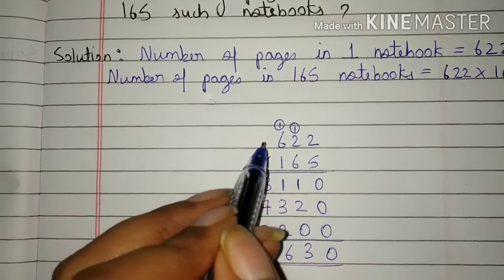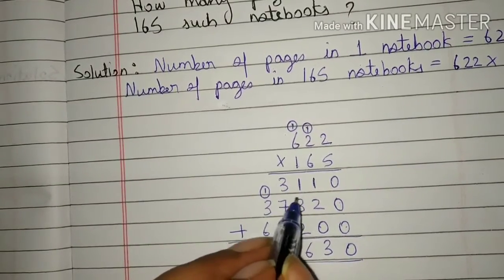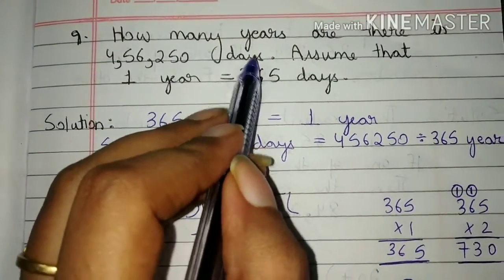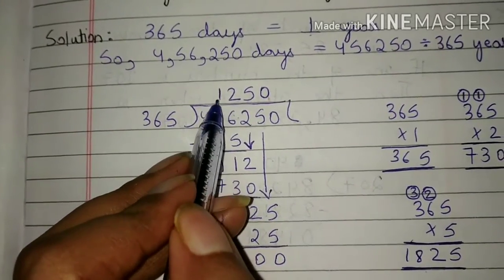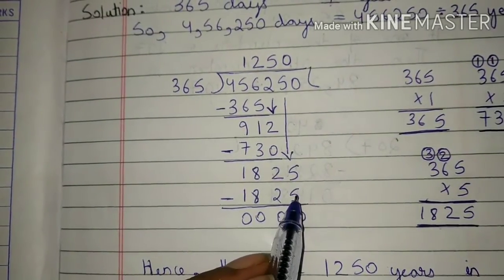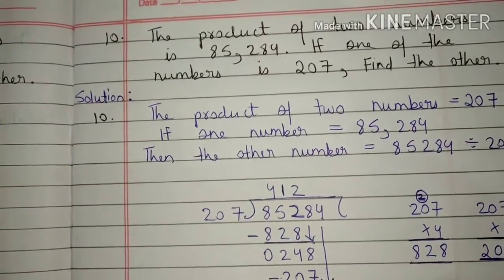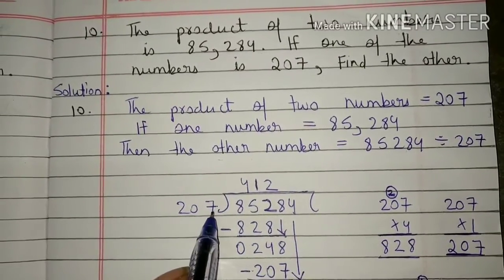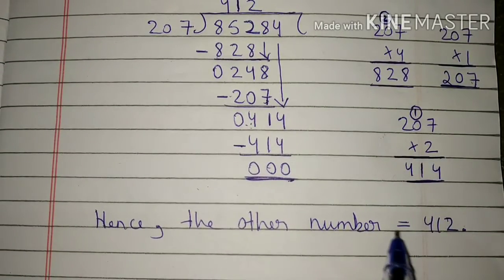Class 5 Mathematics, Chapter 2 Operations on Large numbers, Topic Exercise 2 k Q7 to Q10